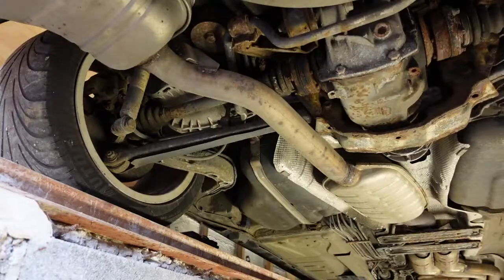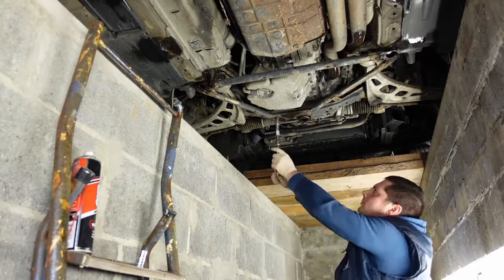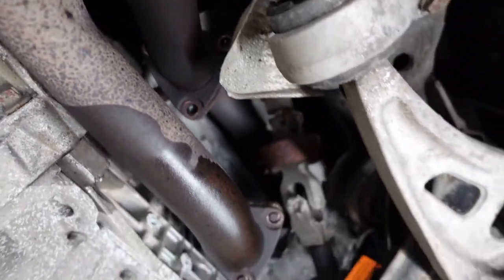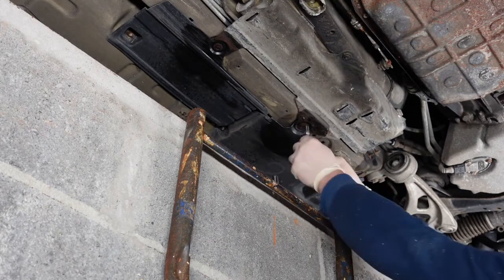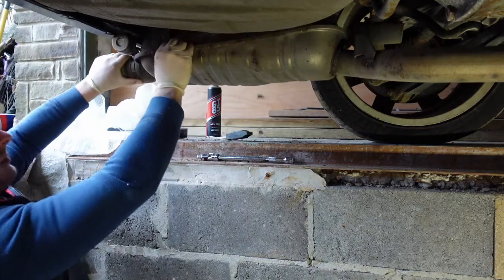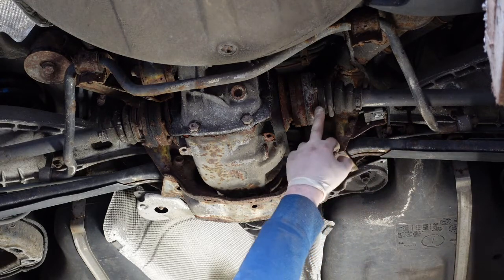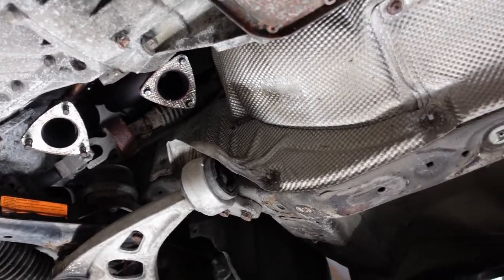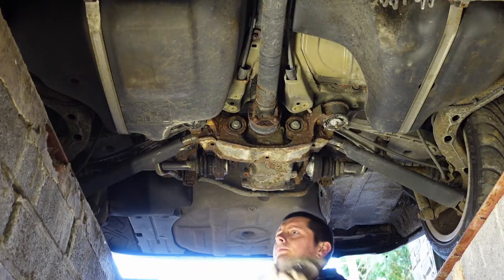E46 budget build | Part 2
In this episode i continue stripping down the e46, removing the exhaust, propshaft, diffrencial and gearbox.